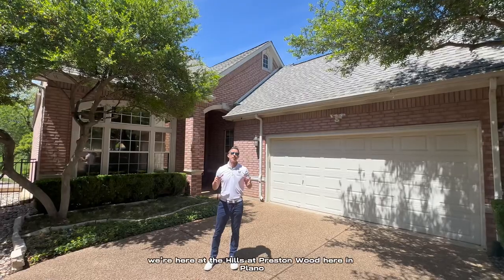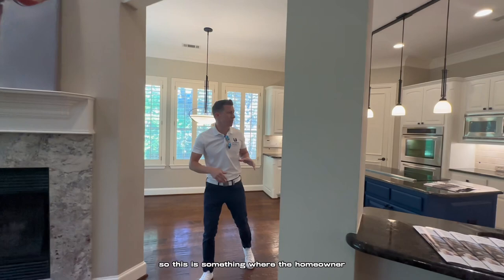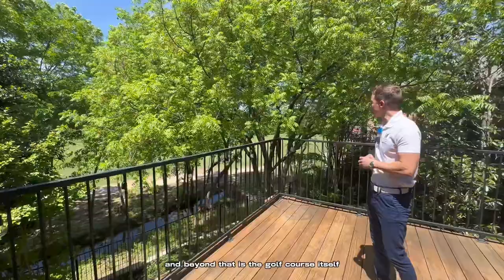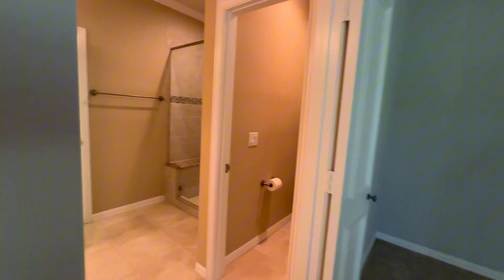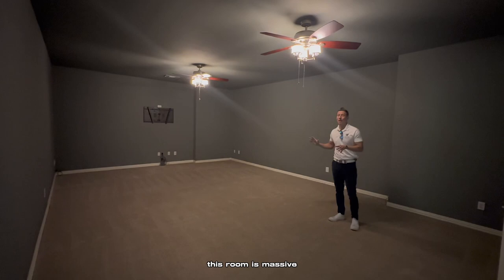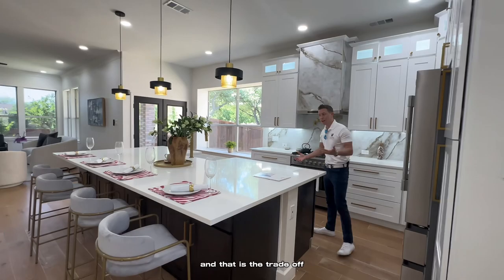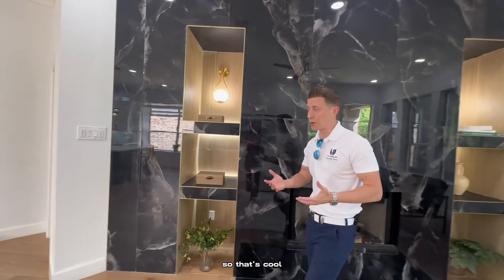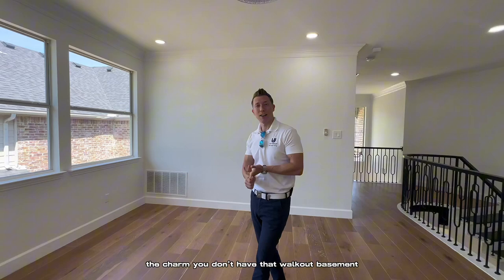Difference Between These Homes That Are Similar Price? - The Hills at Prestonwood (Plano, Texas)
In this video, check out two different homes each with unique features and characteristics that are in the similar price range. What would you pick? The first home or the second home?

Listing Agent by: Amanda Glass (Coldwell Banker Realty) & Mansur Lalji (RE/MAX Premier)

Looking to Buy/Sell/Invest?